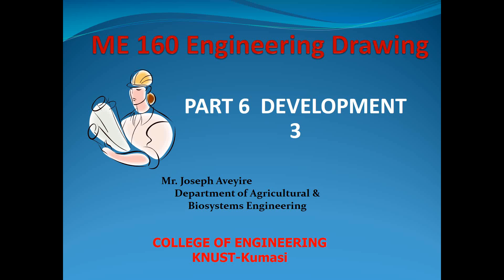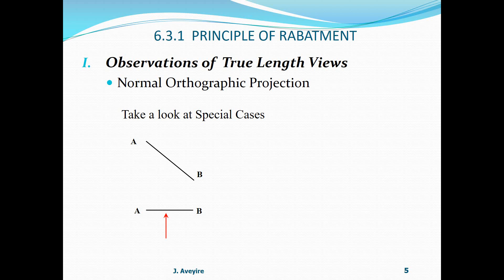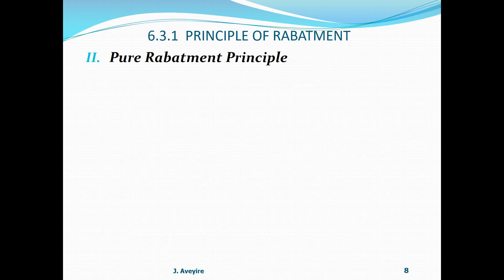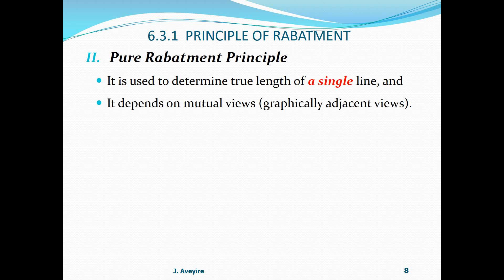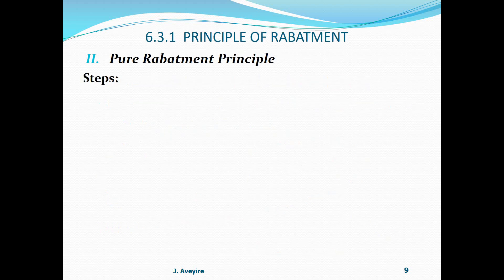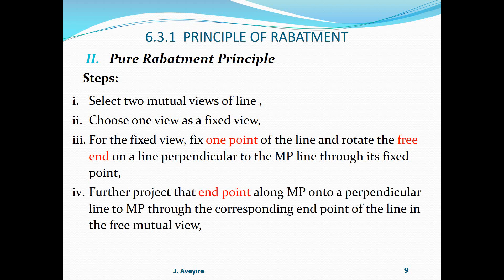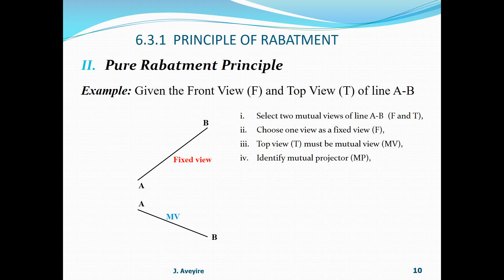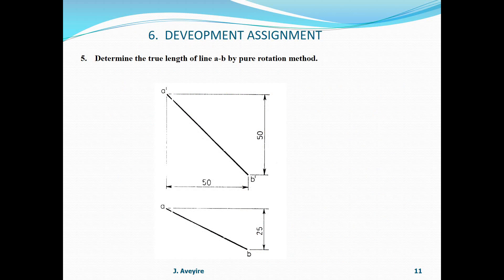ME 160 ENGINEERING DRAWING SECTION 3-1 OF CHAPTER 6 (DEVELOPMENT).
ME 160 ENGINEERING DRAWING SECTION 3-1 OF CHAPTER 6 (DEVELOPMENT). Section 3-1 covers Rabatment. Drop your questions at the comment section. You can message 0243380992 or 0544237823 for any clarification.